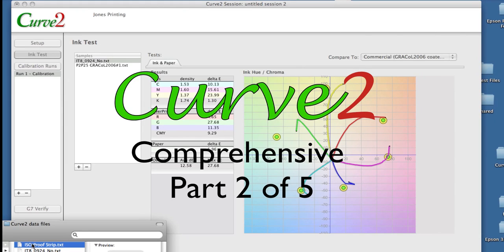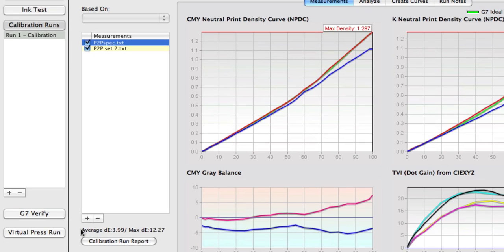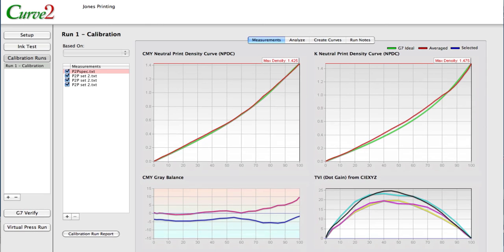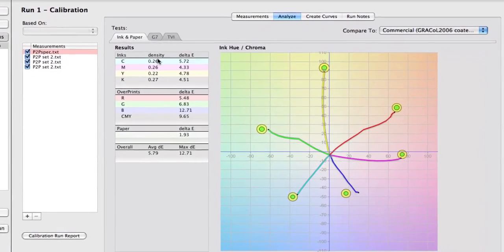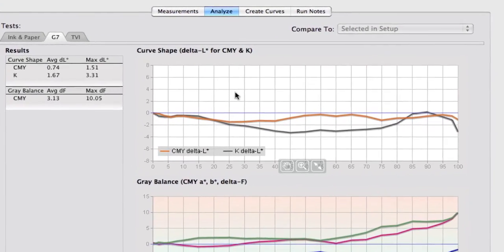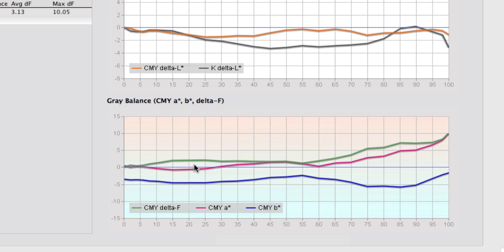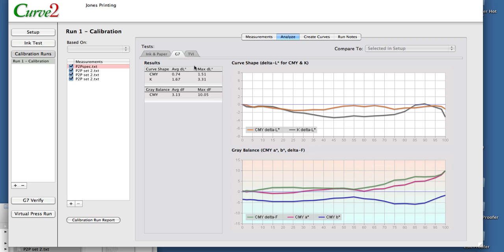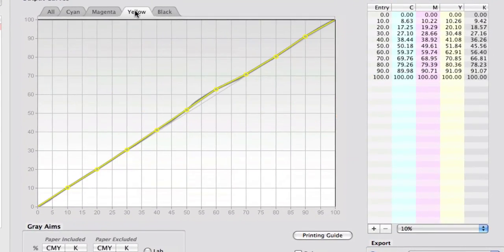Curve2 Comprehensive 2 of 5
All aspects of a G7 calibration are contained in a new document format capable of holding a series of related press runs in one single file. Successive press runs are linked to previous runs so that Curve2 can accurately calculate new curves based on previous curves, perform run-to-run checks, and qualify how accurately a particular run or sample meets the G7 definition.